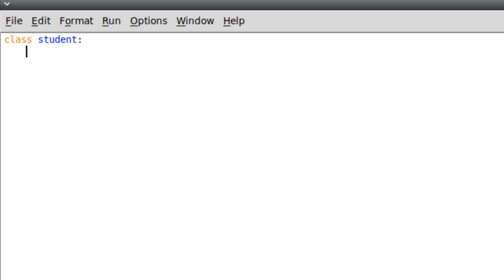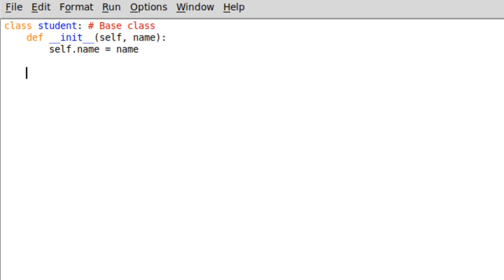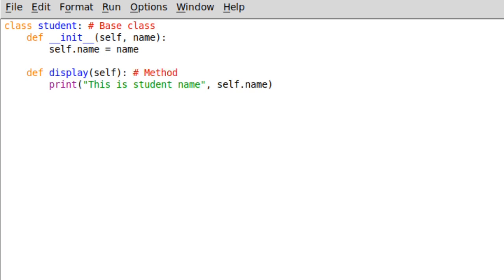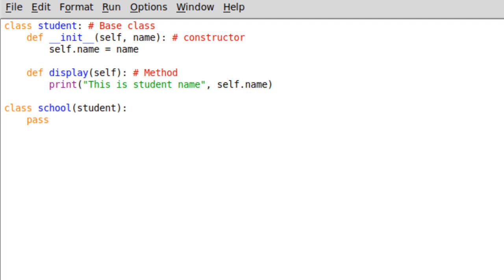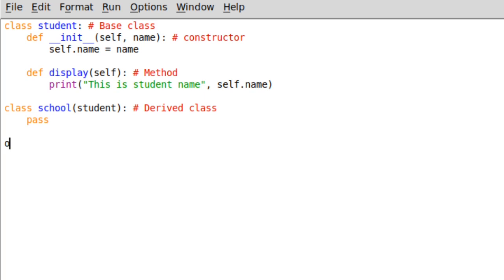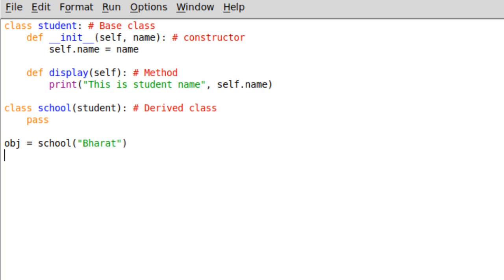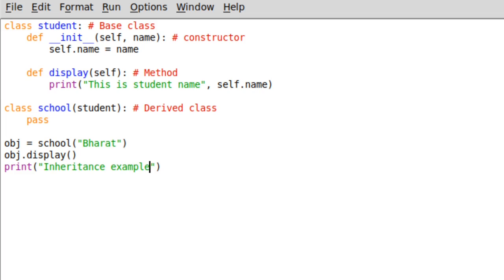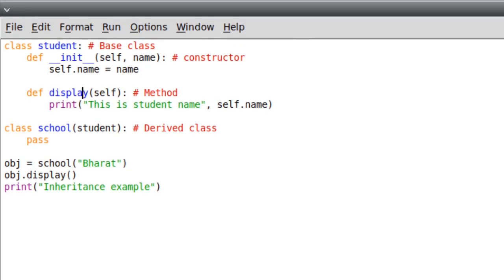8 python tutorial for beginners "Inheritance" in python!! 2020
In these video we explain about Inheritance in python. we are currently on oops concept and how to use them in python. check out out python tutorial series for beginners where we will cover all python important topic from scratch.

Instagram for suggestion on next topic.